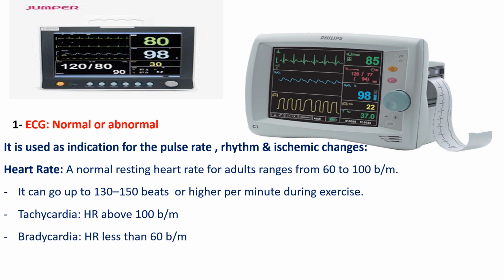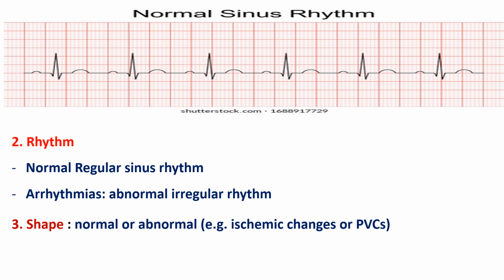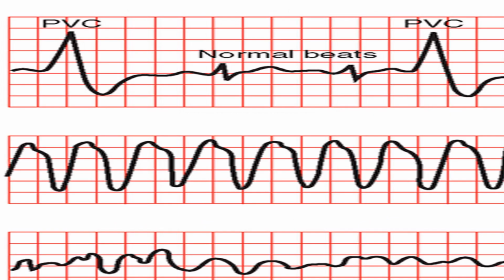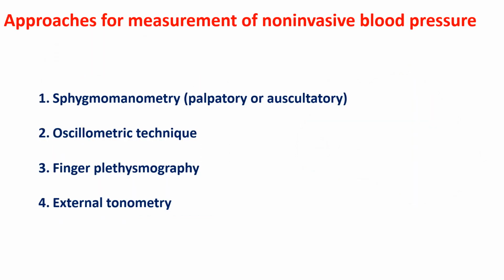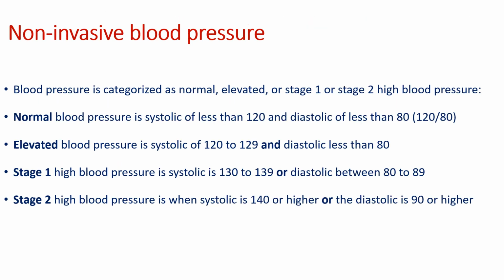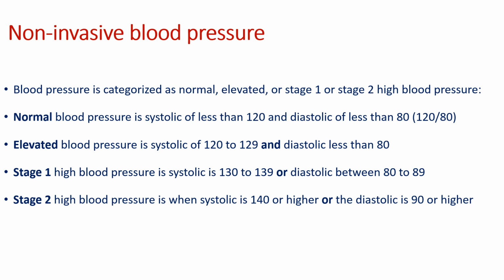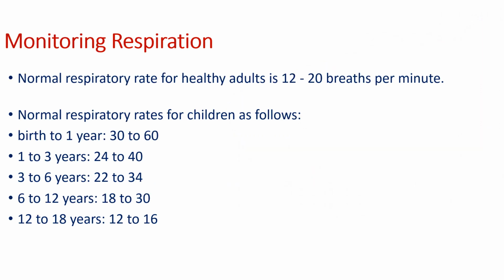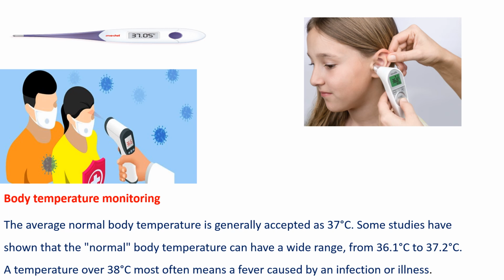Presentation basic monitors